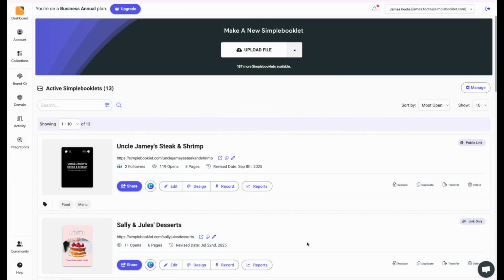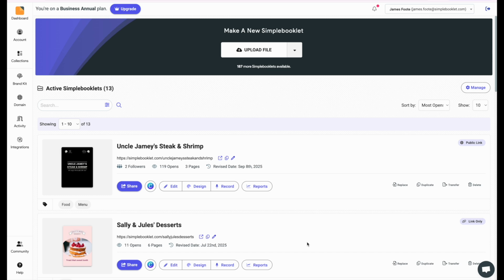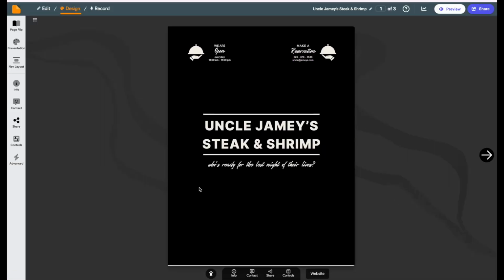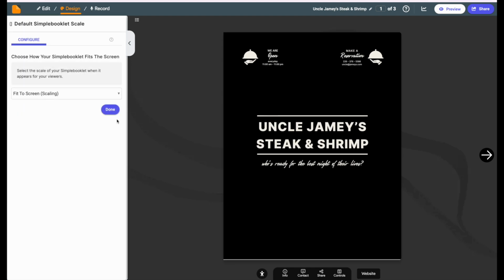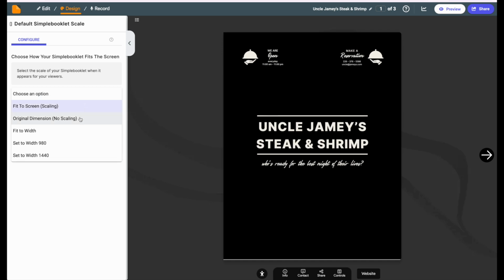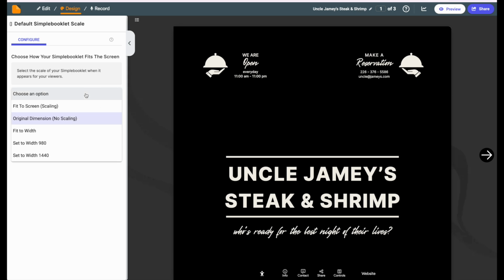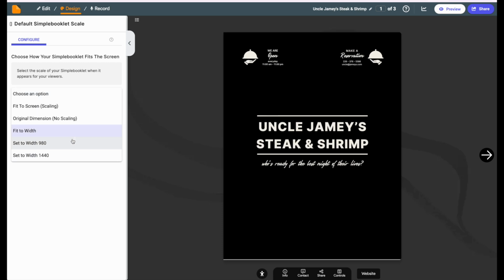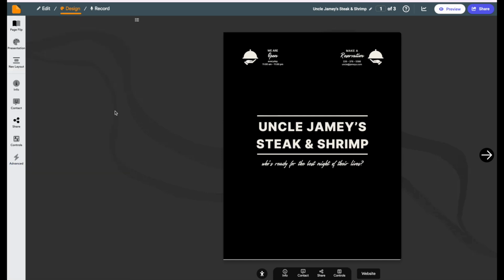Set the Default Scale for your Simplebooklet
Ensure your Simplebooklet looks perfect on any screen! This tutorial shows you how to set the Default Scale, giving you control over how your content fits on desktop, tablet, or mobile. Ideal for providing a smooth, professional viewing experience and keeping readers focused on your content.